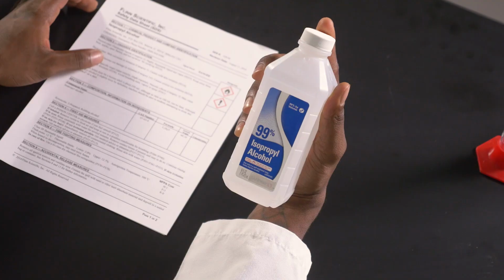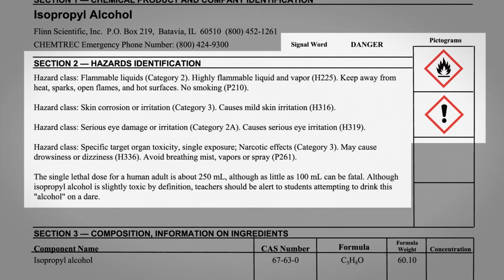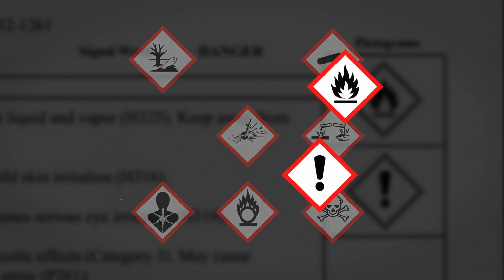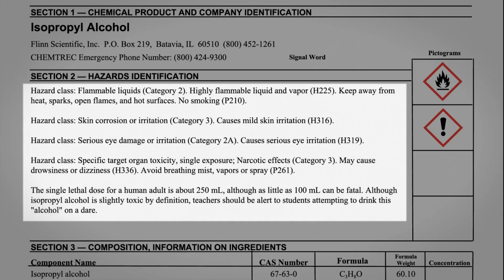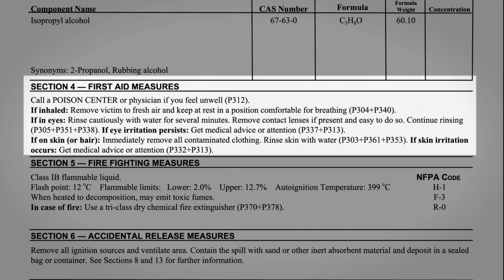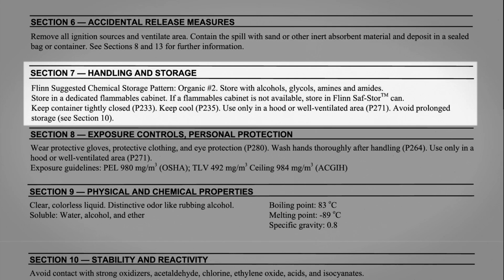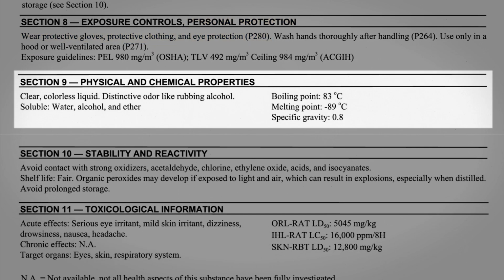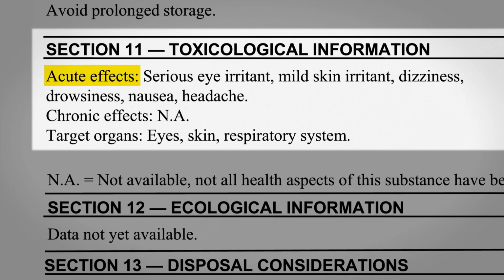Safety Data Sheet (SDS)